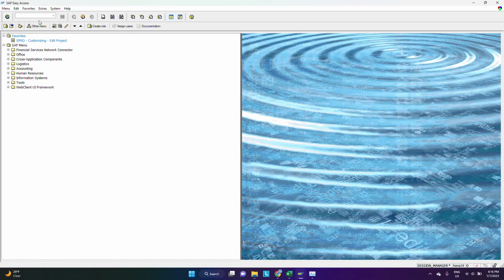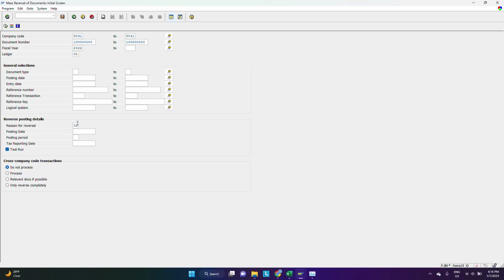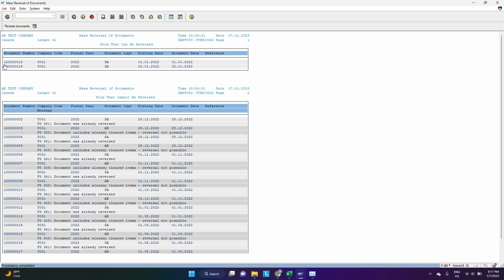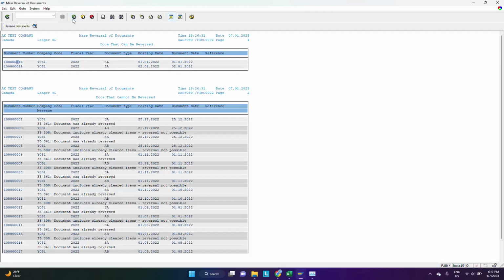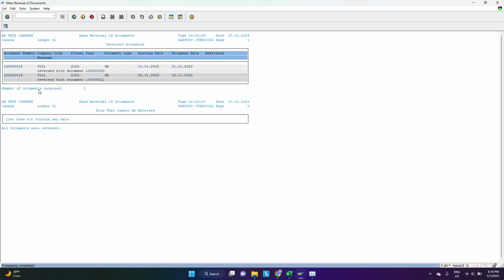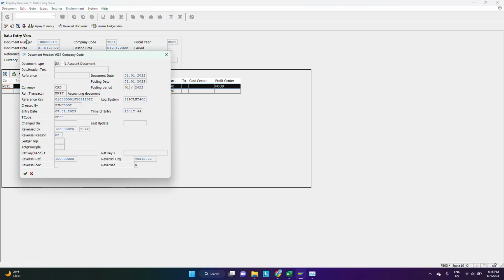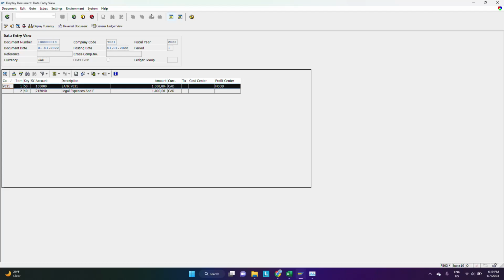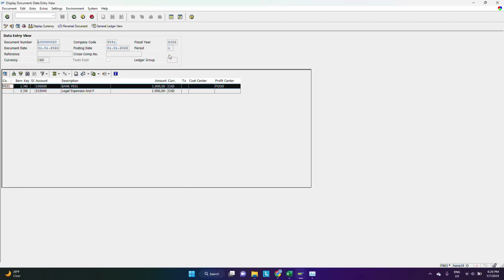SAP End User Training - Mass Reversal in SAP with F.80 & FB03